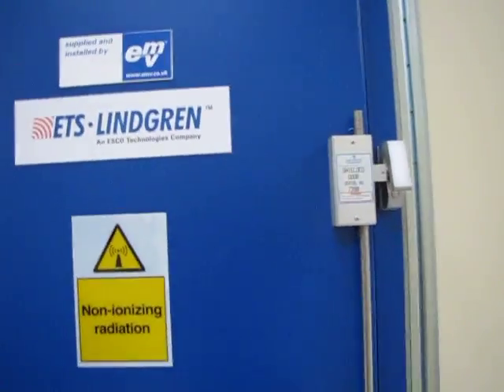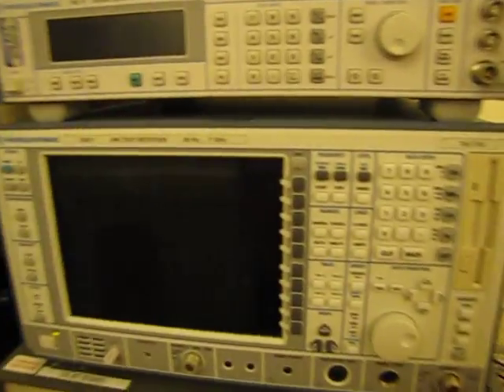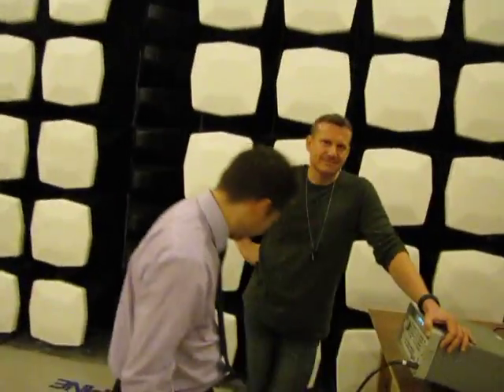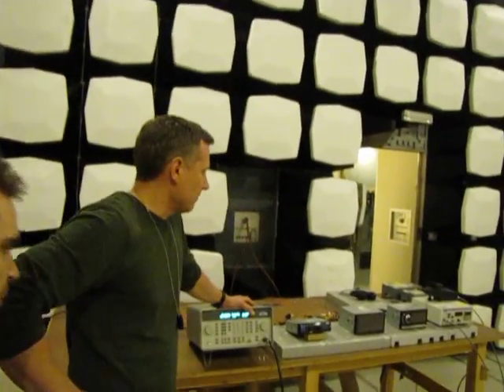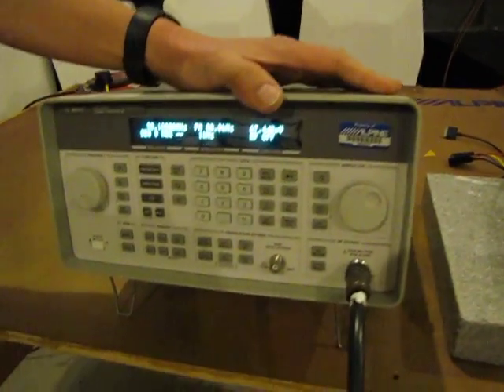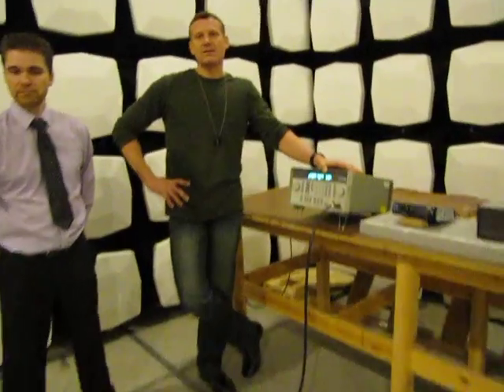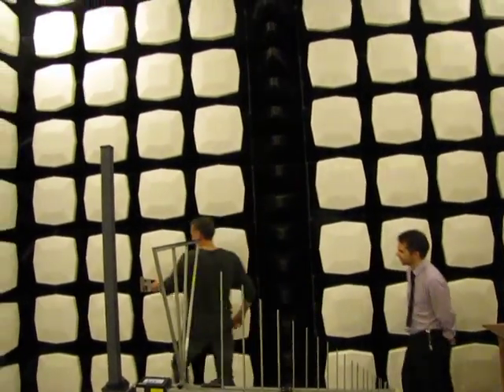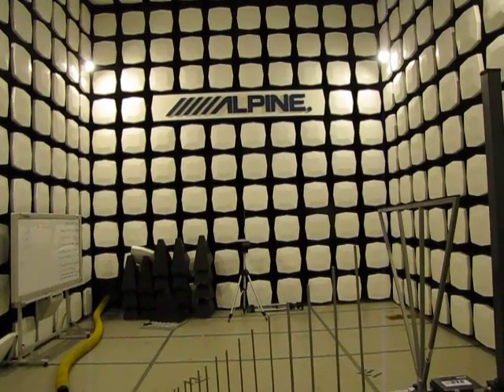Half a Million Quid Car Audio Test Chamber at Alpine HQ in the UK for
Talk Audio TV gets inside the £500,000 (million Dollars, once...) test chamber at Alpine Electronics' UK headquarters. As well as seeing stuff too secret to relate (lest I get shot) Adam Rayner reports upon the serious purpose behind real-world Radio Frequency testing to check that all Alpine electonics units do not interfere with any OEM items, or say phones, or sat-navs.